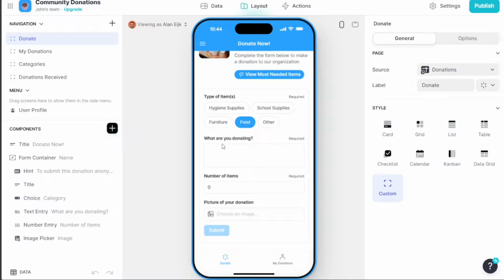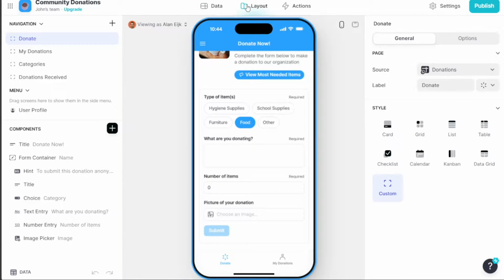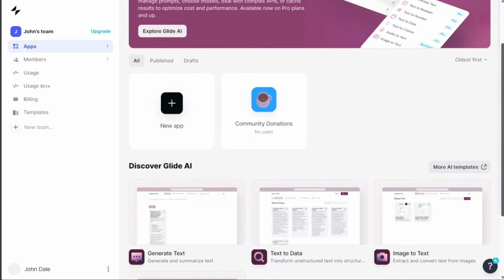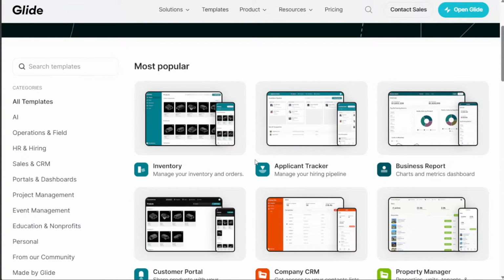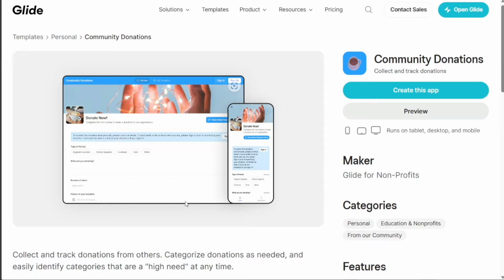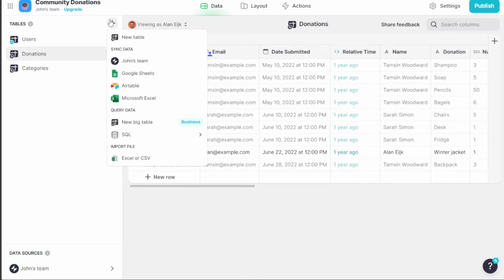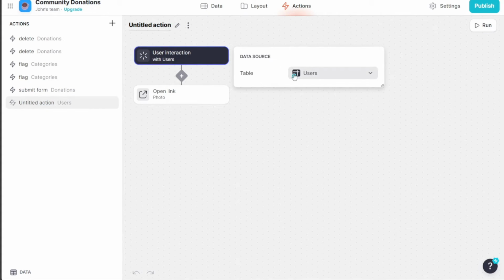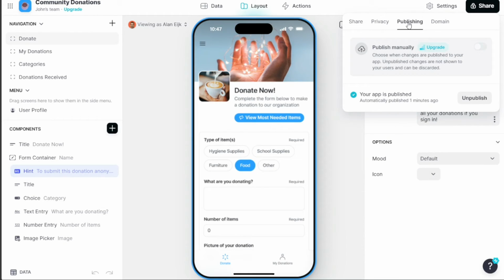How to build a community donation app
This is my video on How to build a community donation app. I cover the most basic functions.